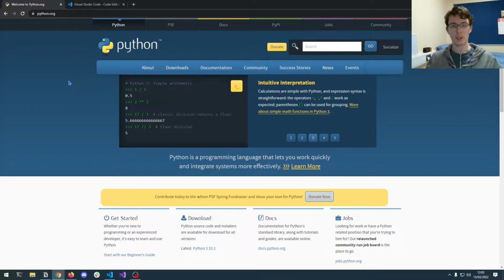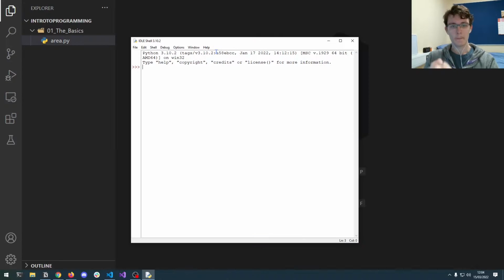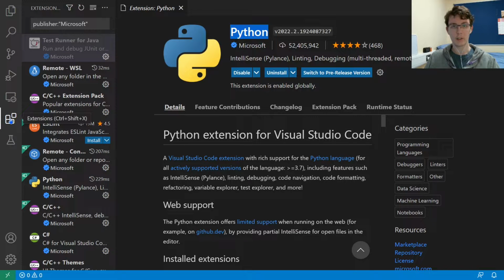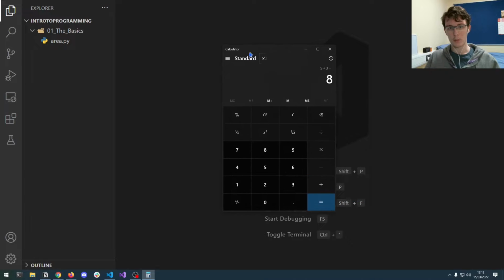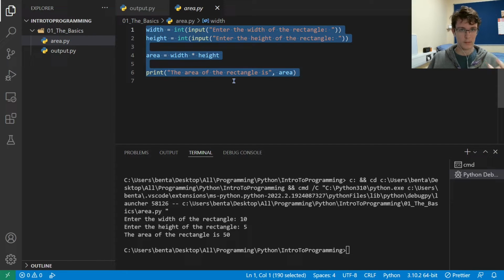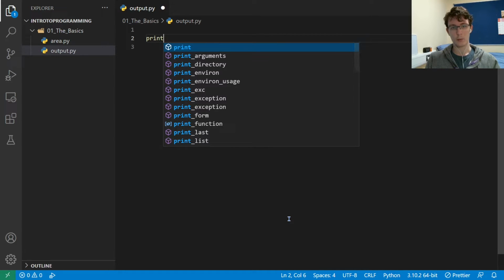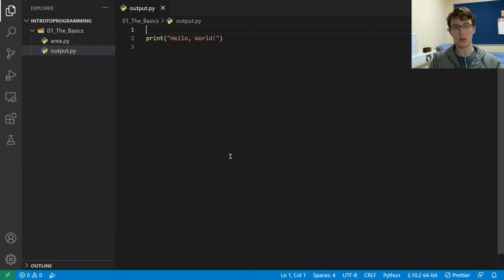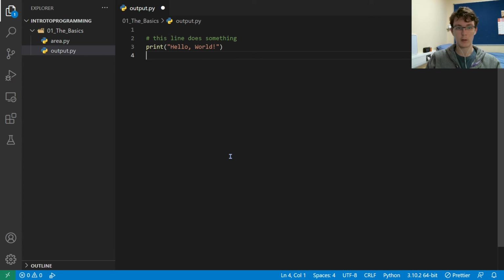Intro To Programming | #1 The Basics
This series aims to take you from zero programming knowledge to a level where you can create your own Python programs. This should also give you fundamentals in programming so that the switch to different languages later on will be more comfortable.

This video covers the basics: installation of Python and VSCode, as well as how to run your programs.